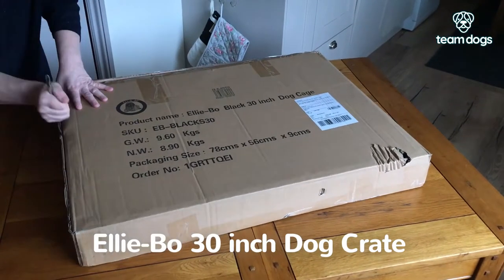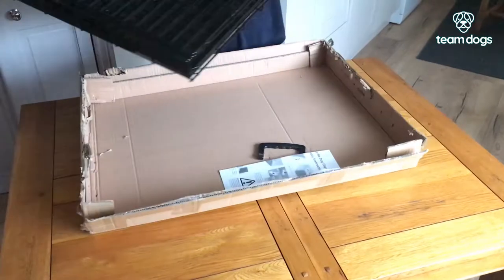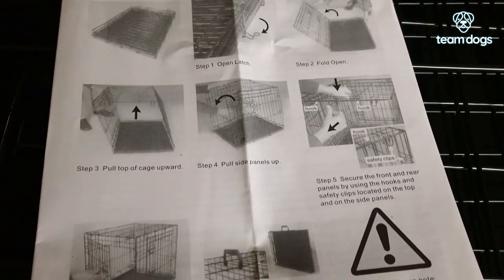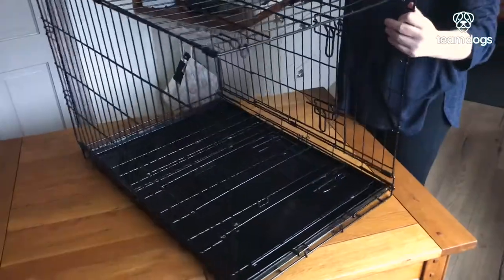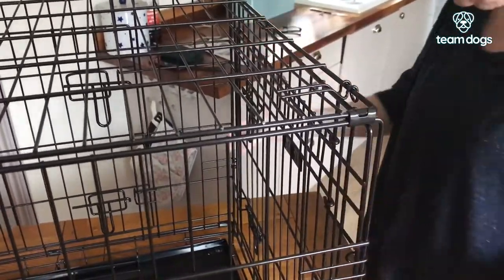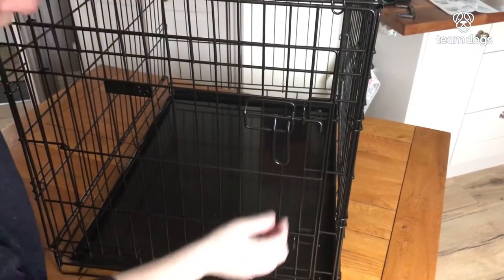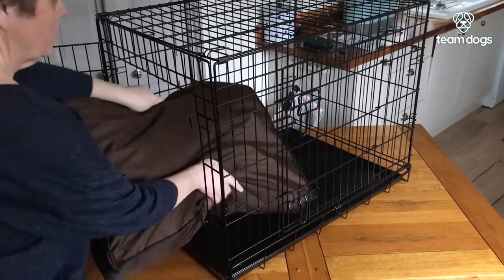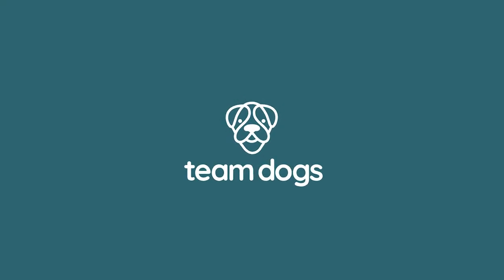REVIEW: Ellie-Bo dog crate unboxing and assembly